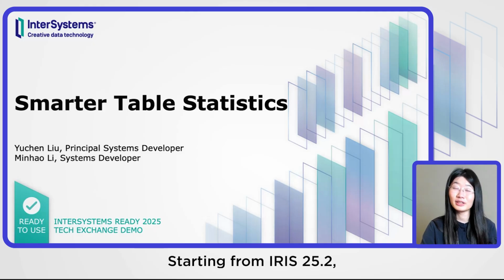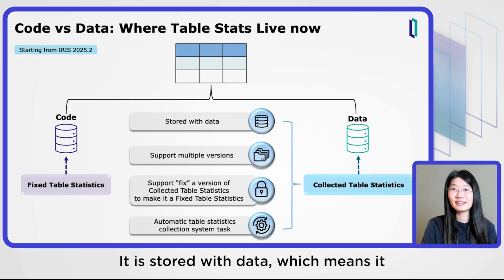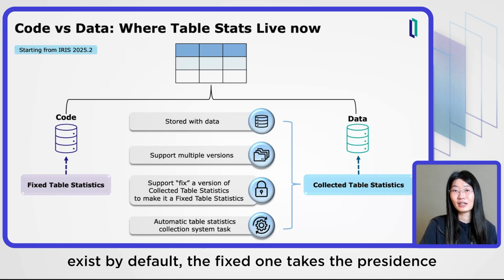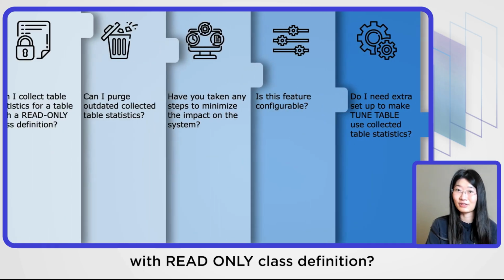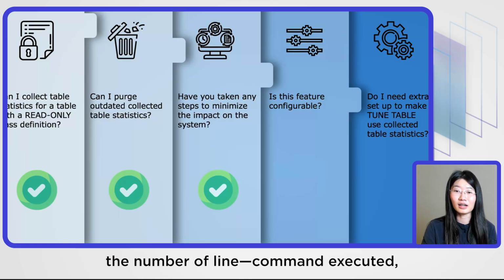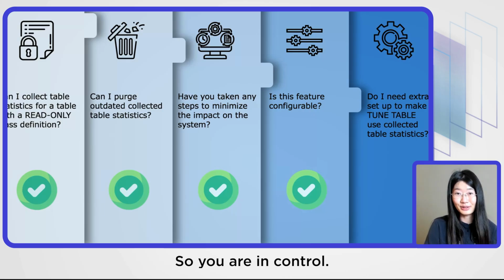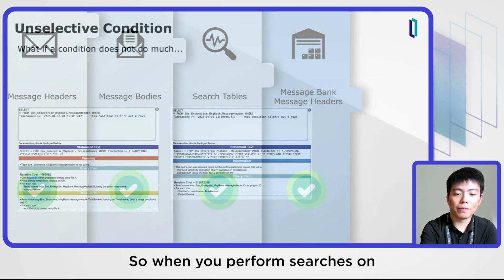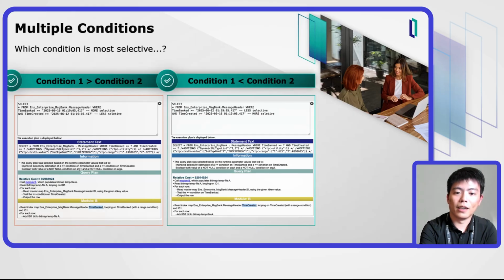Smarter Table Statistics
This presentation introduces Collected Table Statistics, a new and more flexible way to manage table statistics in InterSystems IRIS 2025.2. Unlike traditional fixed statistics stored in class definitions, collected stats are stored with data, making them easier to update, version, export, and roll back.

A new automatic collection task keeps statistics current by identifying and updating only the tables that need tuning, with minimal system impact and full configurability. Users can control when and how stats are collected, and choose between fixed or collected stats during query processing.

The feature also works in interoperability environments, improving SQL performance on message and search tables by allowing the engine to prioritize the most effective query conditions.

Presenters:
🗣  Yuchen Liu, Principal Systems Developer
🗣  Minhao Li, Systems Developer

💬 Questions?